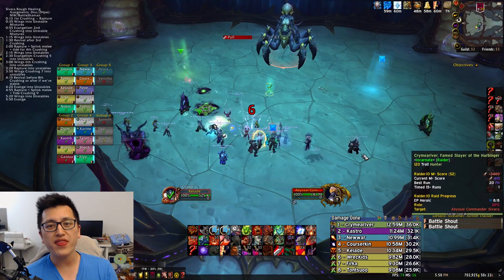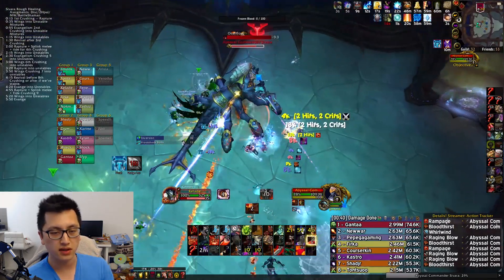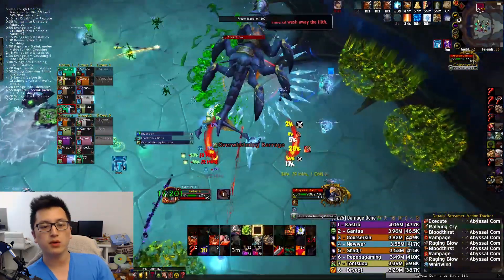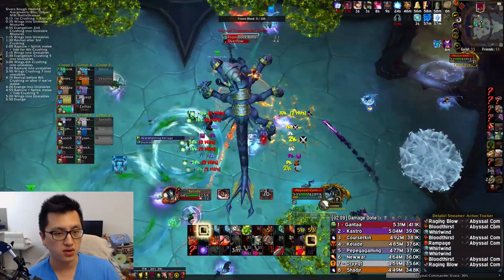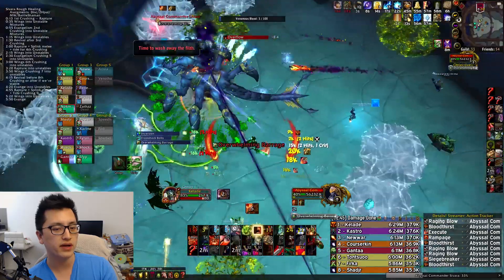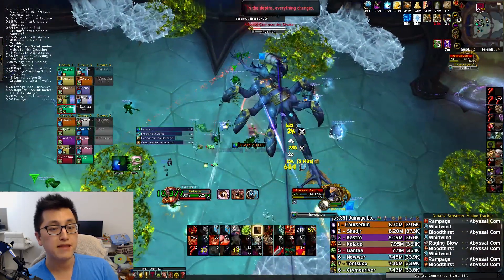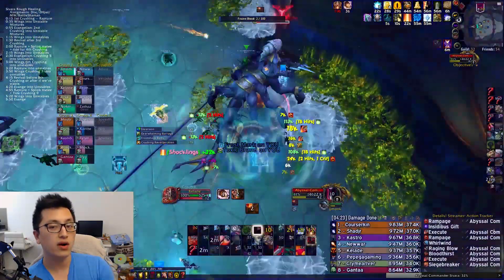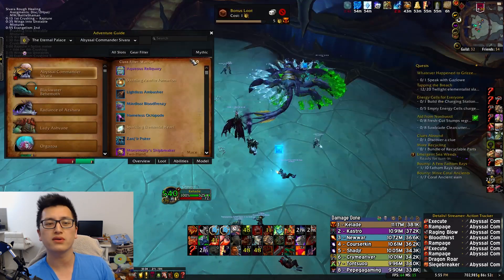Mythic Abyssal Commander Sivara Fury Warrior POV and Commentary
I have a discord server now!